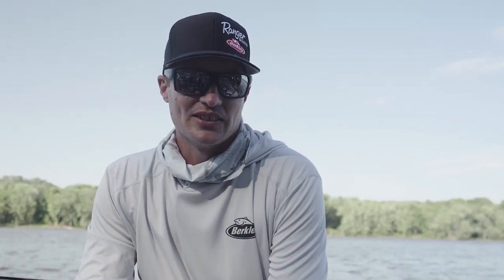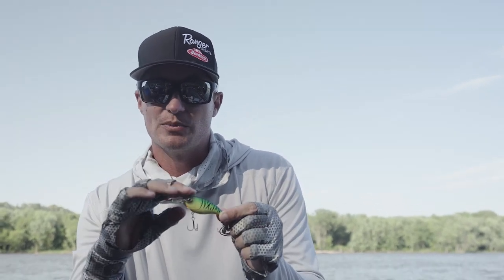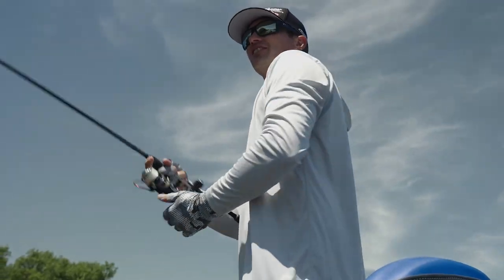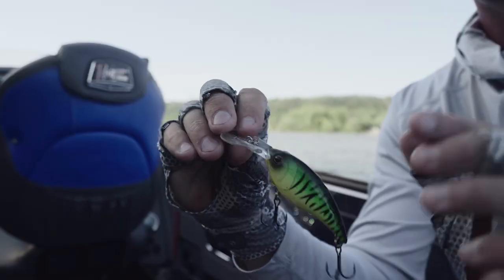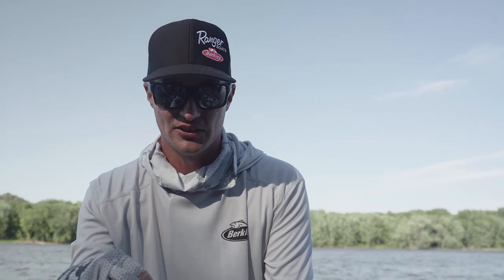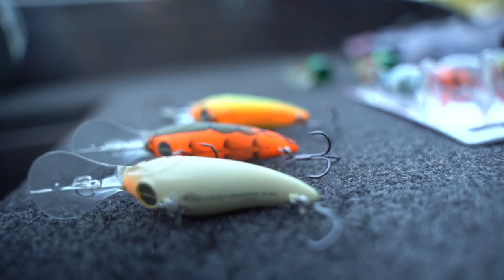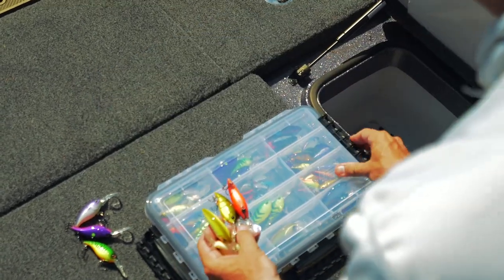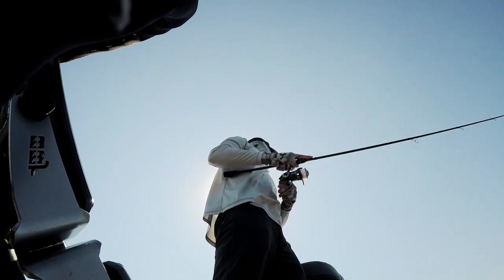The NEW Berkley Money Badger on the Mississippi River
Korey Sprengel explains why he thinks the Money Badger is so good in current situations.